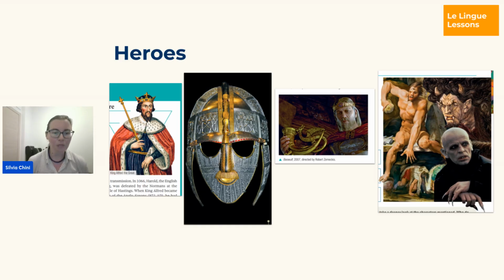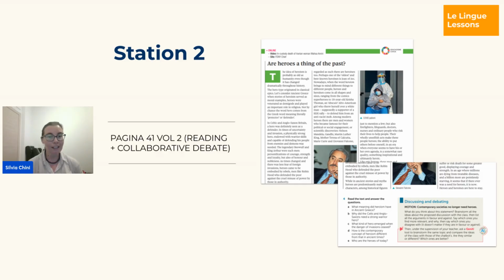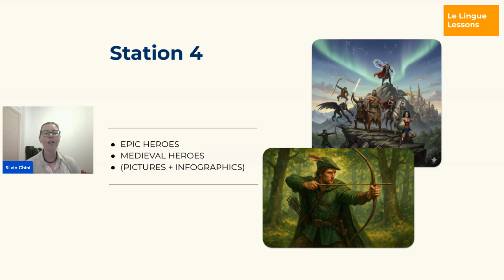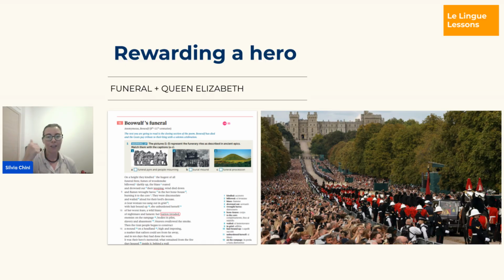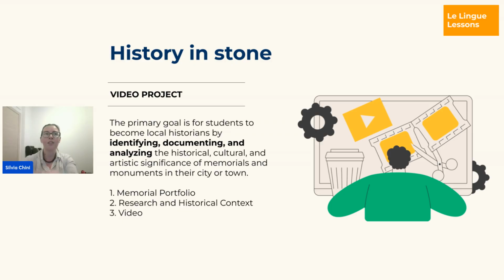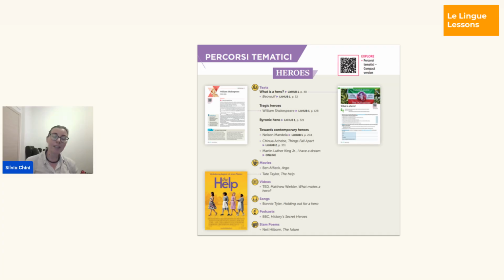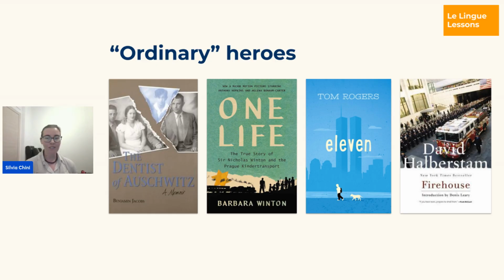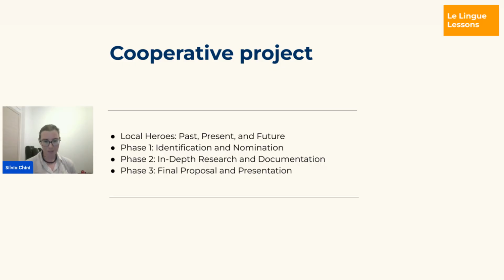Are heroes a thing of the past | Silvia Chini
This lesson explores the concept of the "hero" in English literature, questioning whether traditional heroes have become obsolete in contemporary societies. Examining key works from different literary periods—from Beowulf and Shakespearean drama to the novels of the 20th and 21st centuries—we will consider how changes in our society, philosophy and culture have reshaped our understanding of heroism.